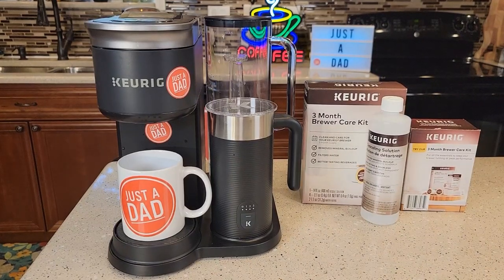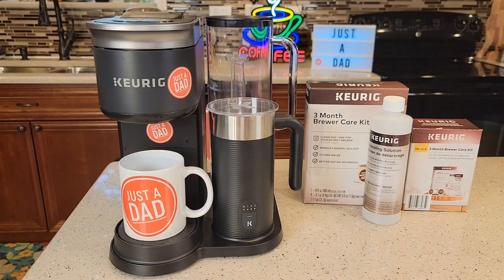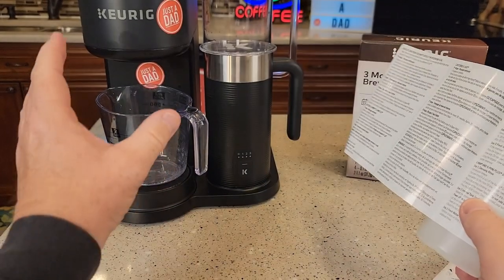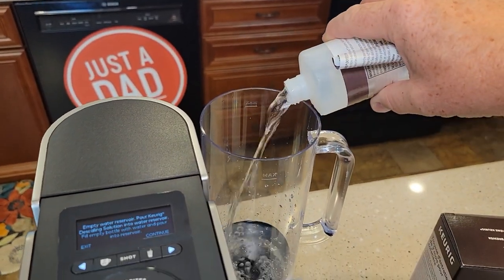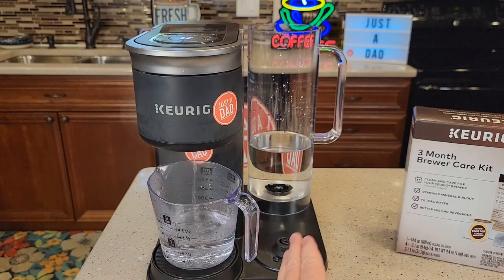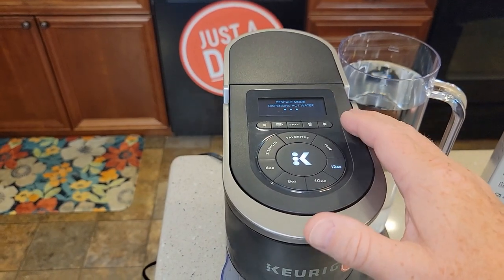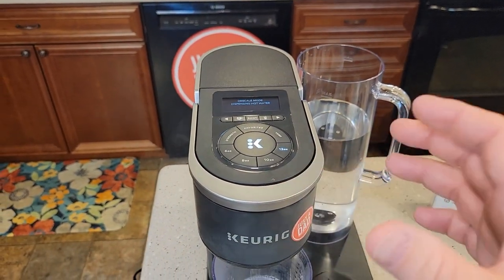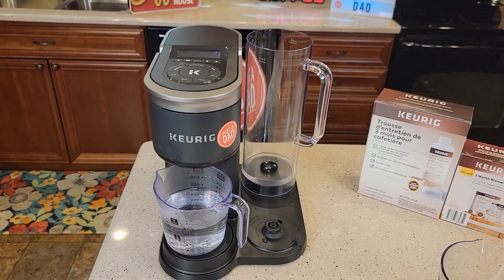How To Descale Keurig K-Cafe Smart Coffee Maker Turn Clean Light OFF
how to descale it with the Keurig descaling solution How to fix Keurig K-Cafe SMART Single Serve K-Cup Pod Coffee, Latte and Cappuccino Maker, Black
How to turn the descale notification off and how to descale it with the Keurig descaling solution